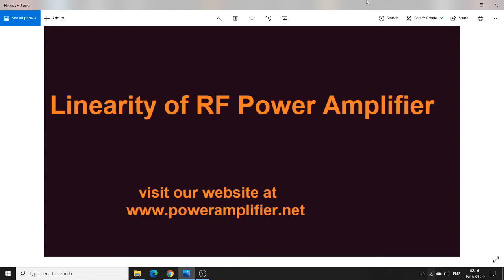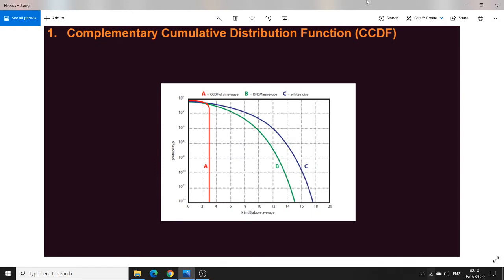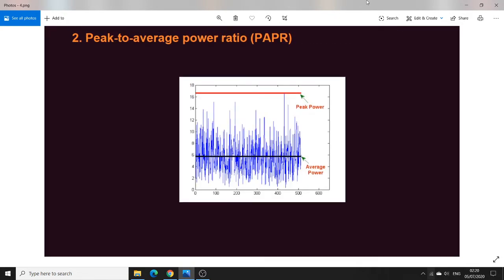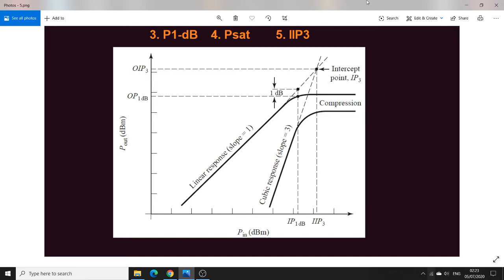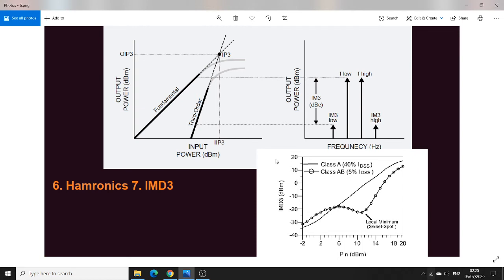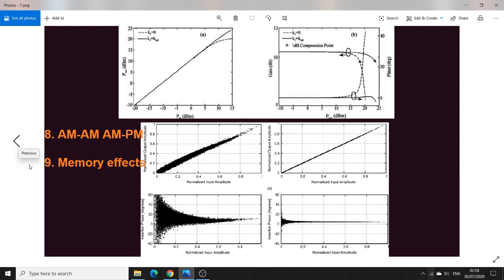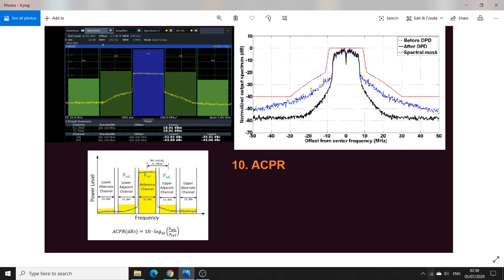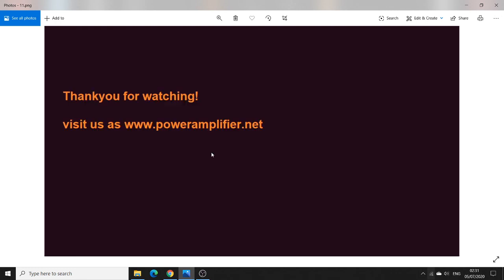Linearity of RF / Microwave Power Amplifier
In this short video tutorial video, we talk about the linearity parameters of RF / Microwave Power Amplifiers as it is of crucial importance in understanding the research and datasheets surrounding Power Amplifiers much better. Not only this, better understanding is critical for optimum design of Power Amplifiers.